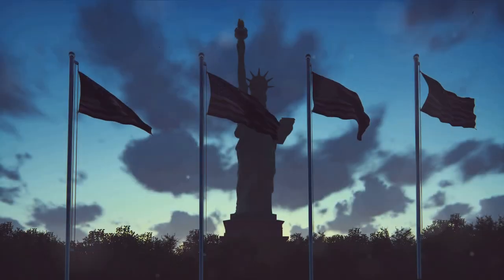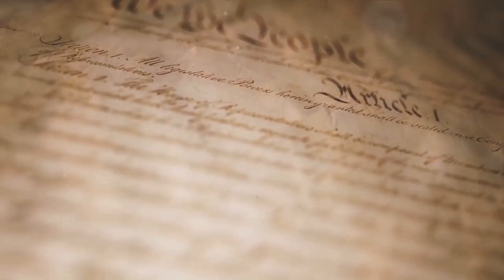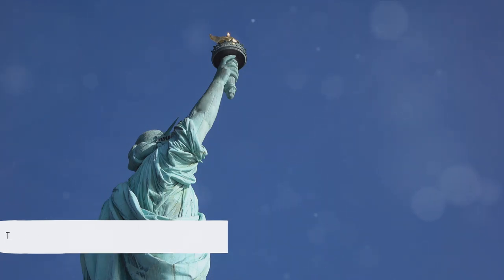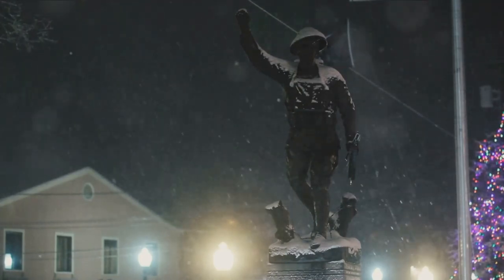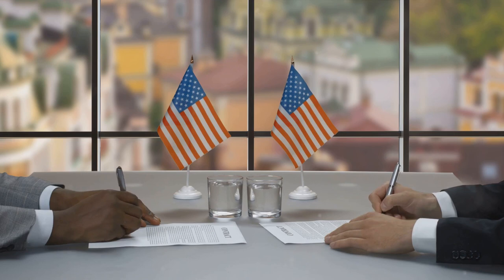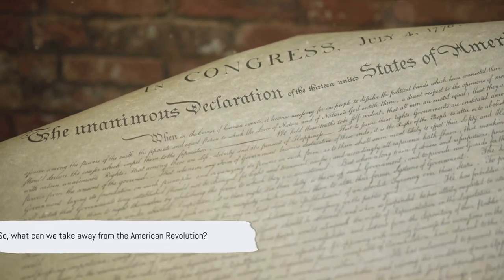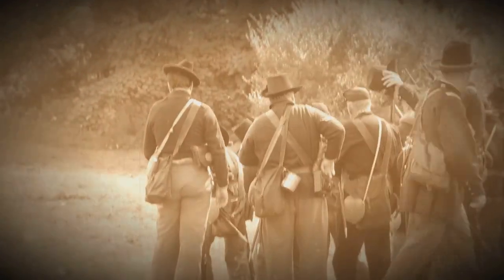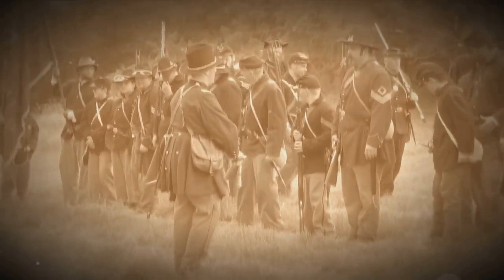The American Revolution: A Journey Through Time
🌟 Welcome to History Facts - Unveiling the Past! 🕰️

Embark on a captivating journey through time with "History Facts". Our channel is dedicated to exploring the rich tapestry of history, from ancient civilizations to modern milestones. Discover the forgotten stories, legendary figures, and pivotal moments that have shaped the world we know today.

🔍 What to Expect:
Explore diverse historical topics, from the rise and fall of empires to groundbreaking inventions and social revolutions. Every video is meticulously researched to bring you engaging narratives, intriguing facts, and a deeper understanding of our collective heritage.

Join us for fresh content every Tuesday as we unravel the mysteries of the past.

👥 Join the Community:
Connect with fellow history enthusiasts in the comments section. Share your thoughts, questions, and favorite historical anecdotes. Your insights make our exploration of history even more enriching!

🎓 Educational & Entertaining:
Our goal is to make history accessible, educational, and entertaining. Whether you're a seasoned history buff or just starting your journey, there's always something new to discover on "History Facts".